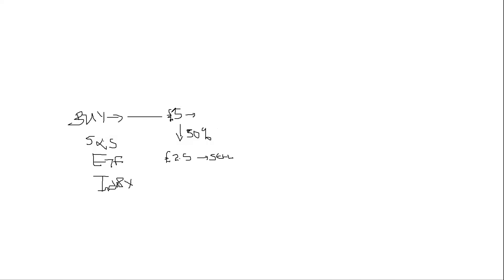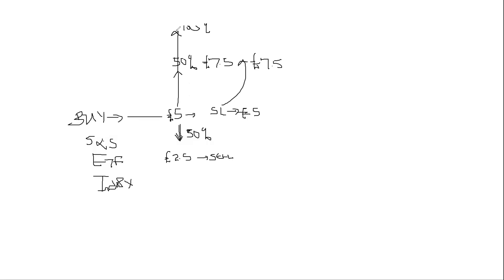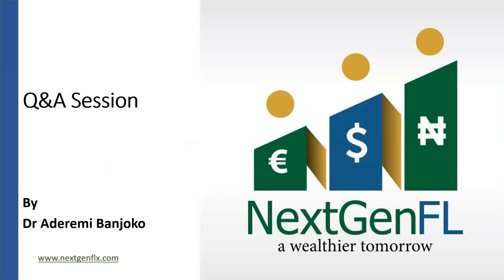NextGenFL Questions and Answers Session on Long Term Investing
Opportunity for discussions and to ask questions on Long Term Investing and your Investment Portfolio.

@NextGenFLX is setup to empower adults, youth & the next generation on Financial Literacy through education and mentor-ship. and on Instagram & Twitter @NextGenFLX.
You can also join our Online Community of Private Traders & Investors in the Financial Markets to discuss & share ideas